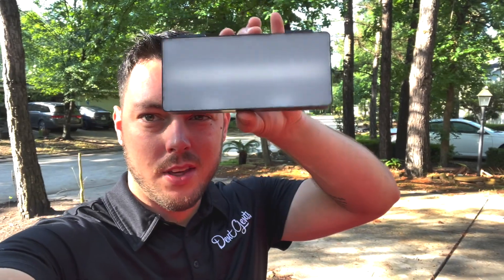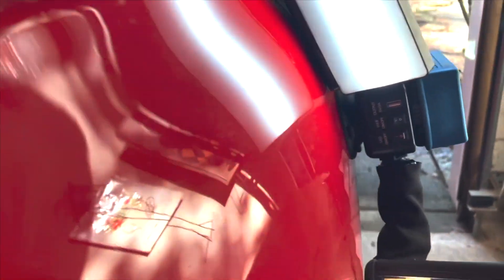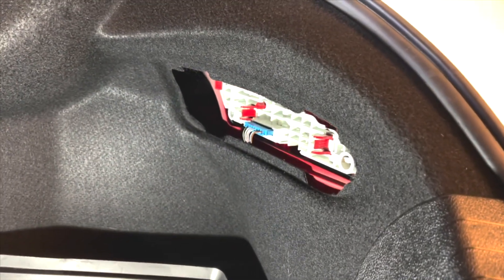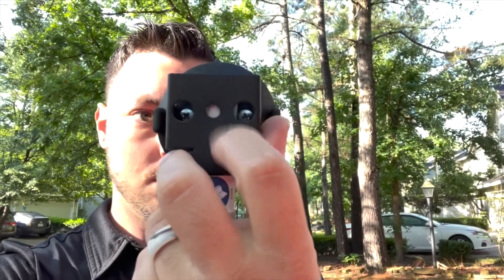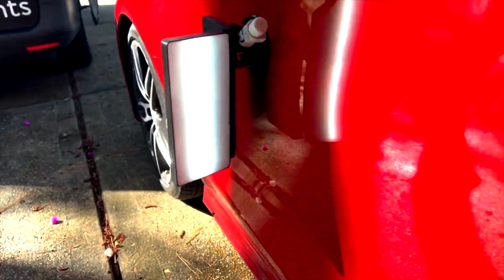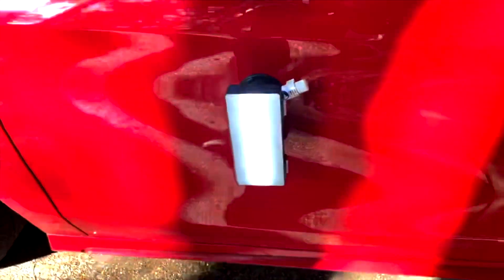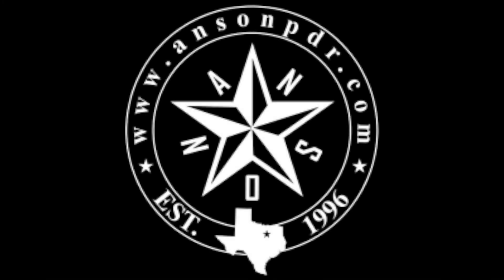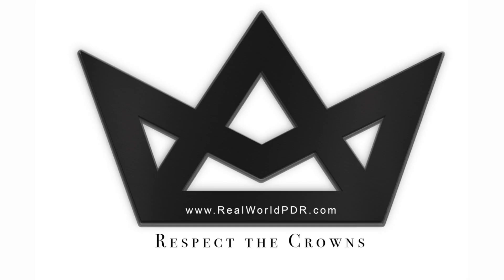KILLER Little PDR Light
Check out one take Tansey review this PDR light from Pro PDR Solutions. This was a PDR tool I wasn't sure I needed until I saw this demonstration, and now I can't wait to get my hands on one. These PDR lights flew off the shelves at MTE this year and it looks like it was for good reason.

For access to HUNDREDS of high quality PDR tutorials. From beginner to Crazy advanced tutorial videos we have content that can grow with you.